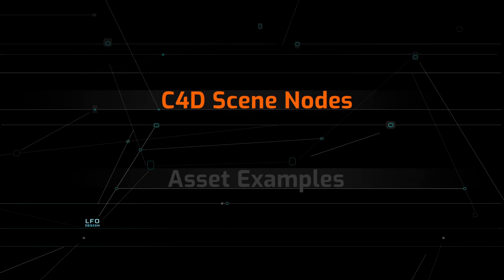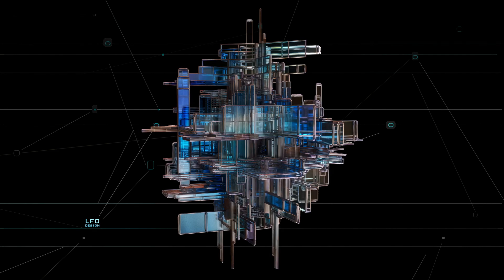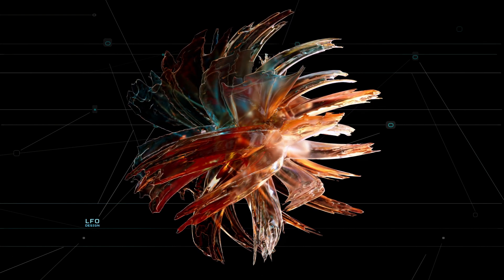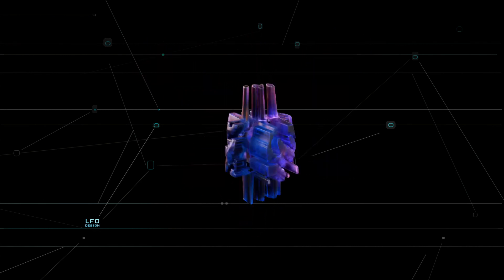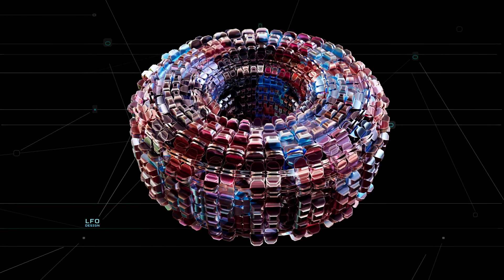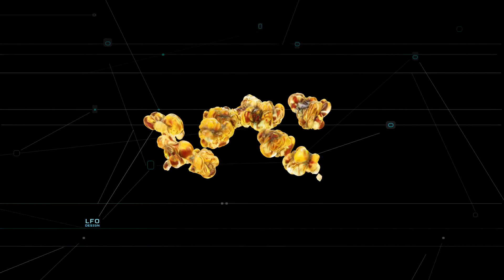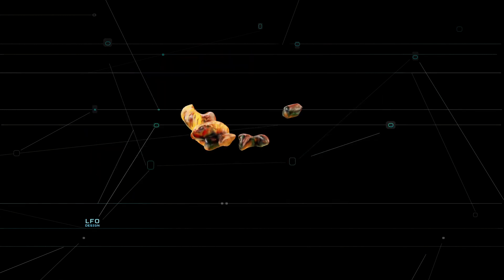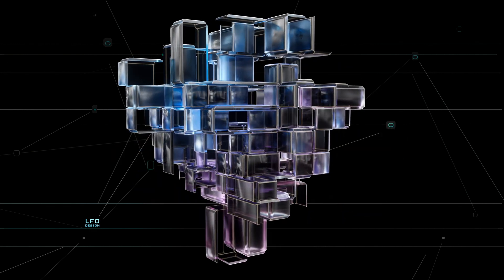C4D 2024 / Redshift - 100 Scene Node Assets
Another free update for our fully procedural material library.
All Scene node assets include Redshift materials are fully procedural.